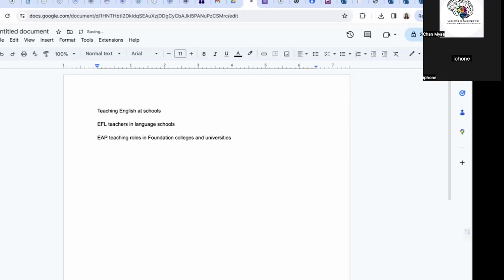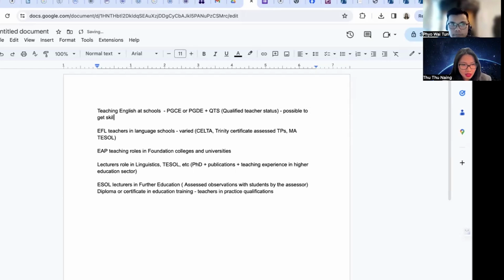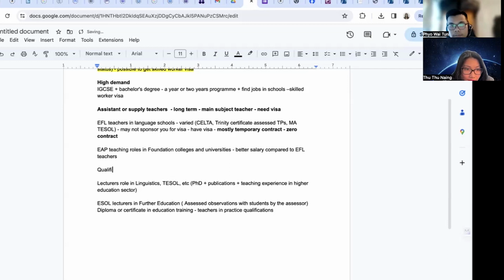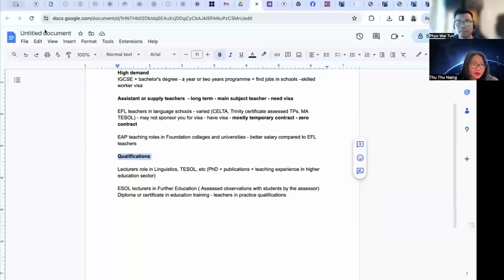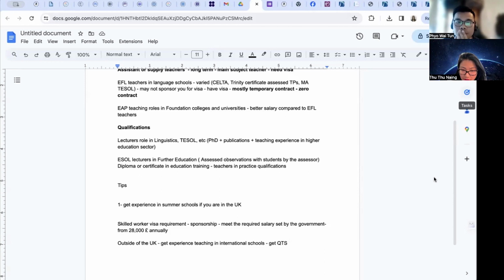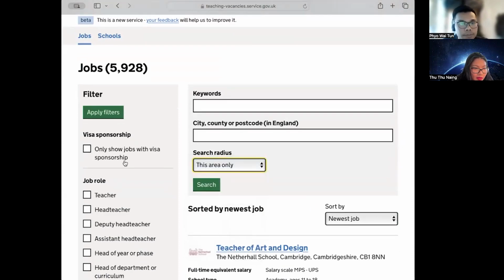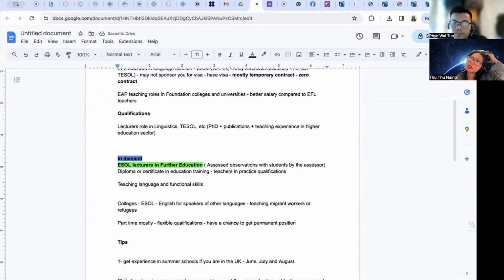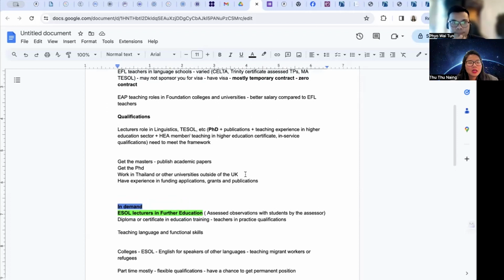Q&A: Becoming an English teacher in the UK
Come and join us as we talk about the myths and realities of becoming an English teacher in the UK.